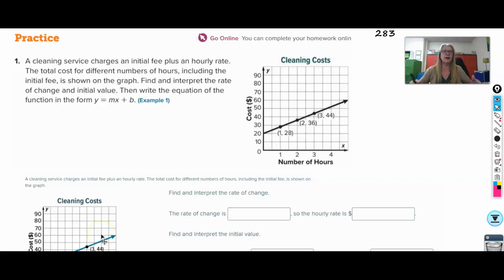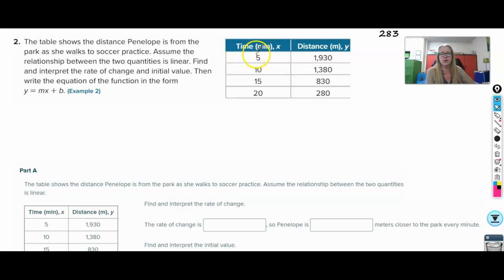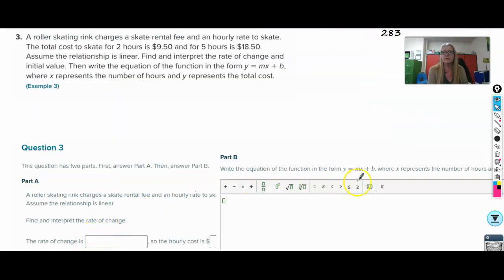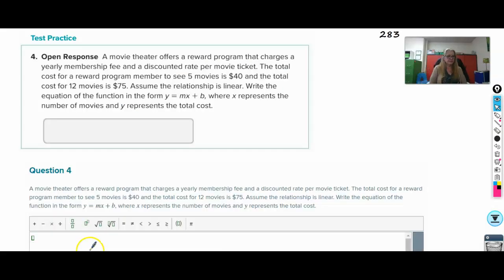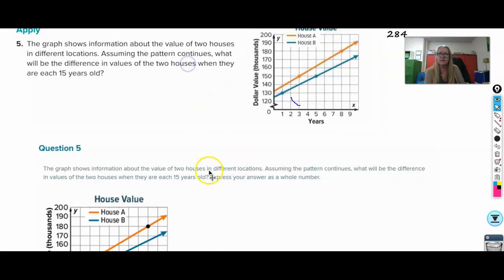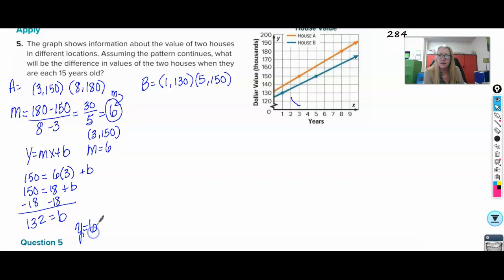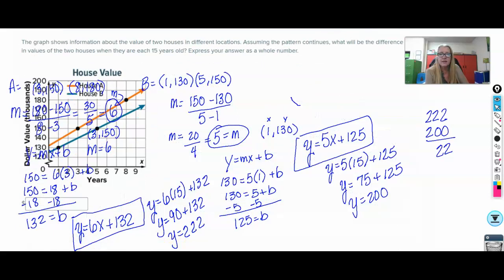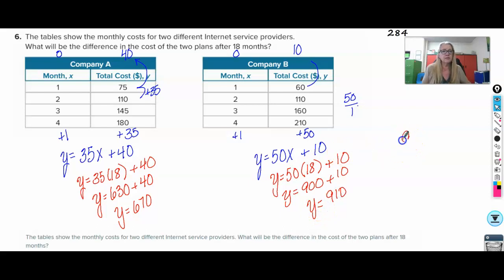5-3 Practice Problems